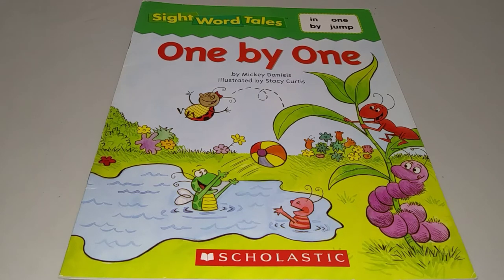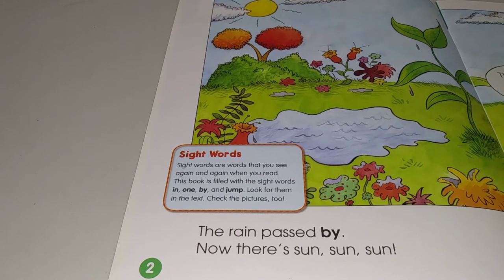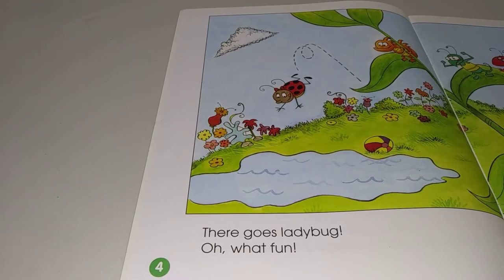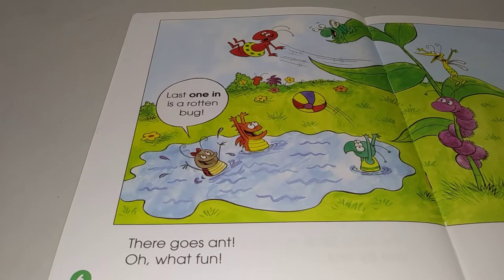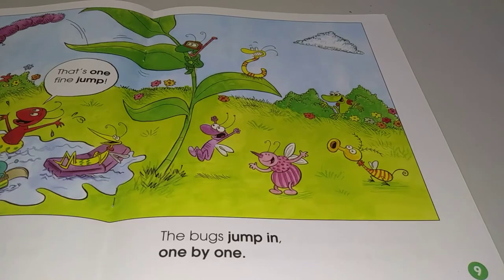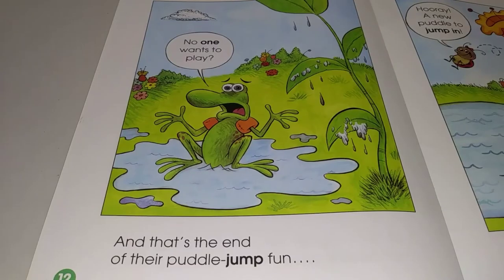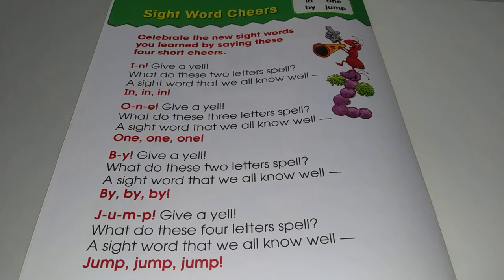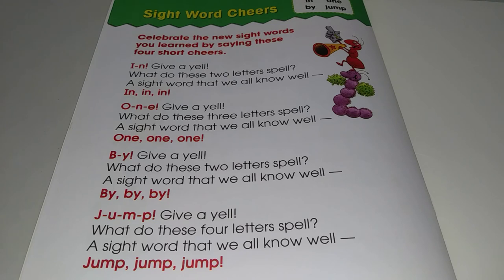📕 Kid's Read Aloud : Sight Word Tales One By One By Mickey Daniels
Bugs jump in the puddle, one by one! In this Sight Word Tales story we learn the four sight words : In, One, By & Jump.

Author : Mickey Daniels
Illustrated By : Stacey Curtis

If you would like a copy of this book you can find it here :